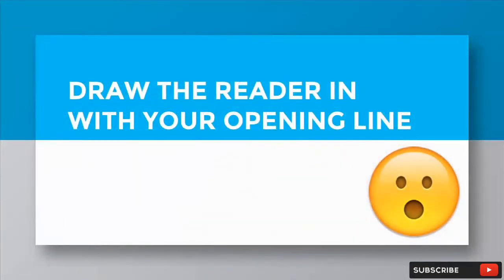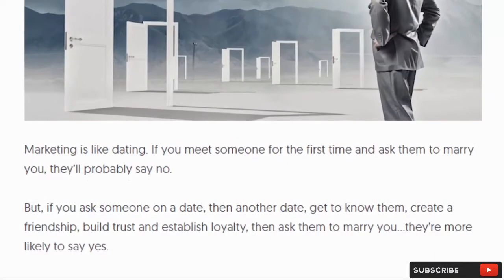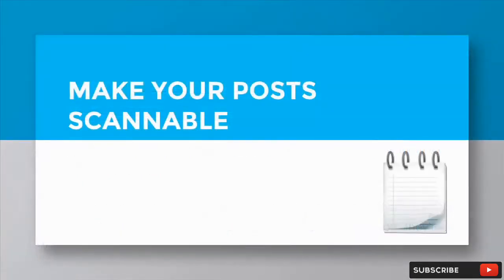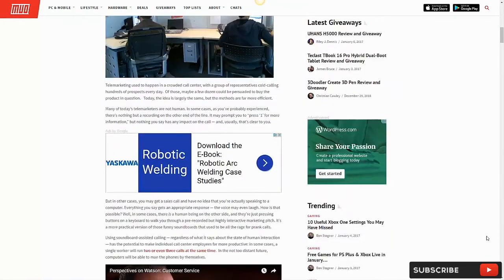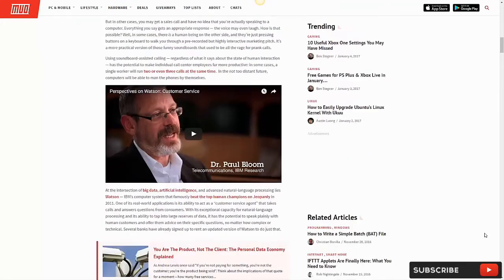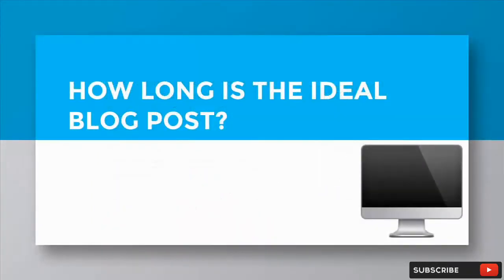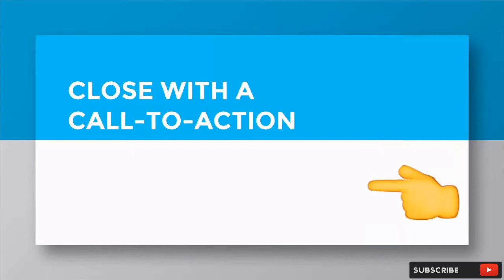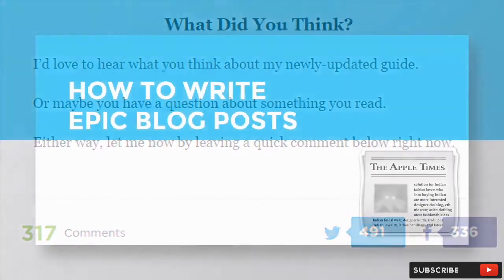Blogging Master Course 2020 | Part 16 | How To Write Amazing Blog Posts